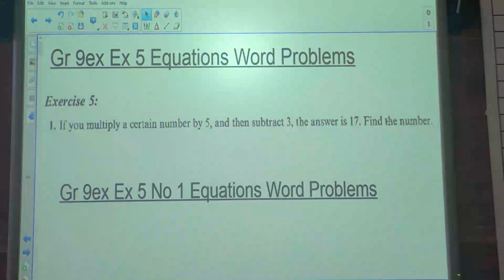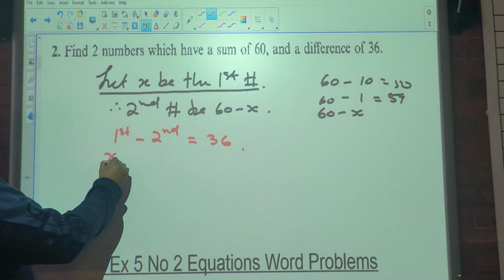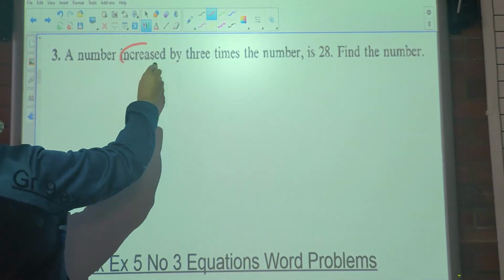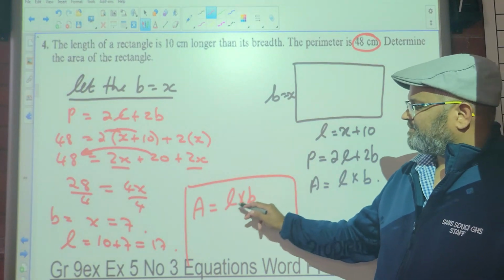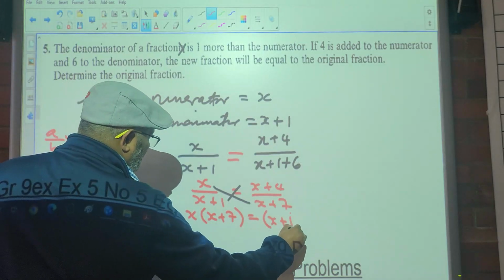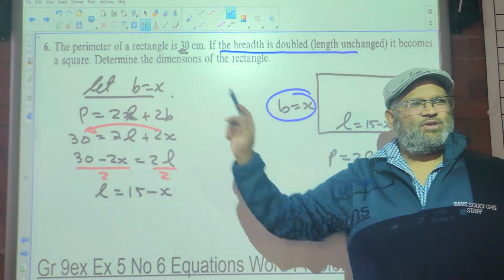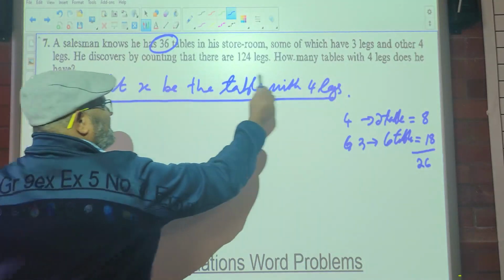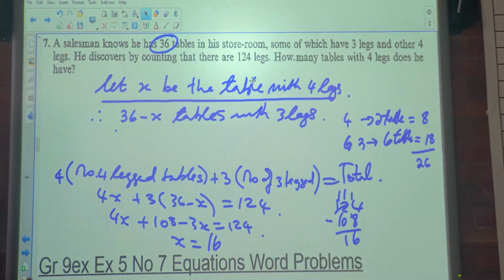Gr 9ex Equation Ex 5 No 1 - 7 Word problems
Grade 9ex Equation Ex 5 No 1 - 7 Word problems

Full Lessons
Gr 9pp   Eg only  Equations  Ch 4 (Study and Master)

 Ex 5 No 8 – 14 Explained

 Ex 5 No 5 – 20 Explained